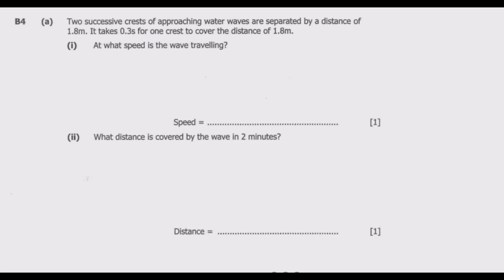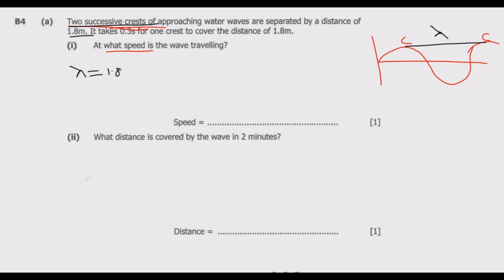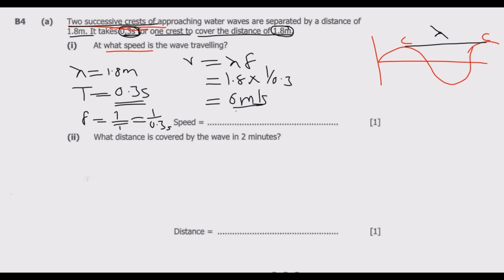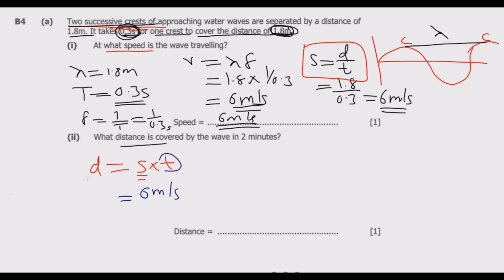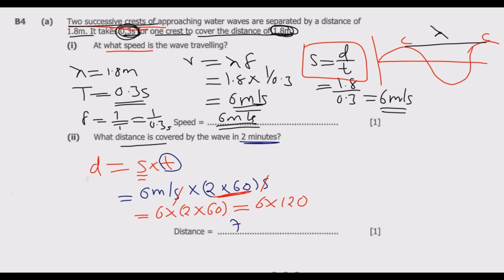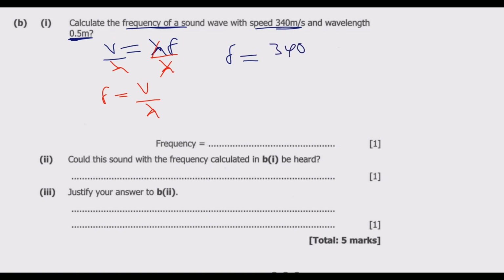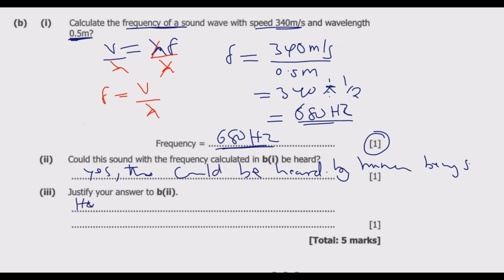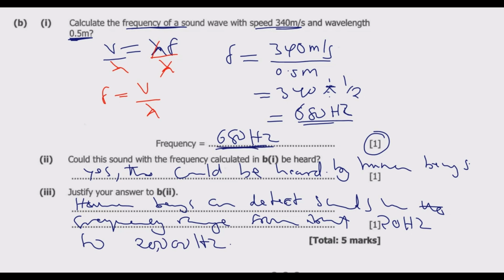2022 SCIENCE PAPER 1 QUESTION B4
This video is a detailed examination revision of multiple Choice Questions the 2022 Internal Science Paper 1 set by the Examination Council of Zambia. The questions are based on the standard Ordinary Level Physics syllabus. . We want to help you ace any Ordinary Level or General Secondary Certificate Examinations.